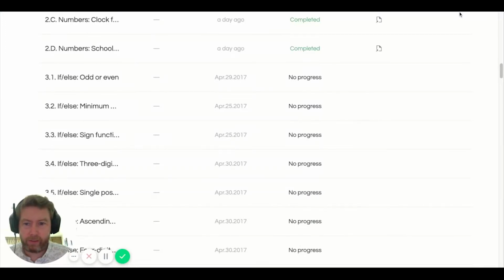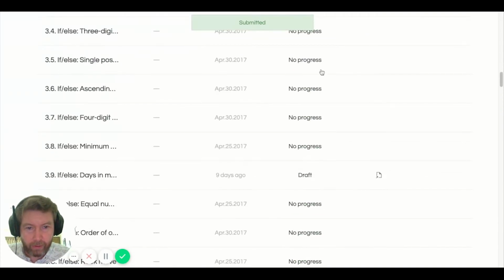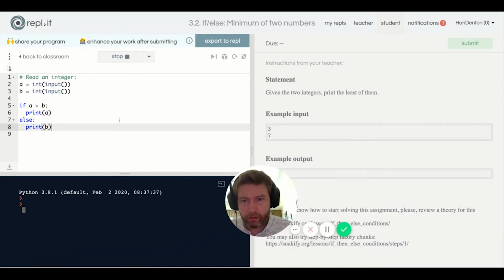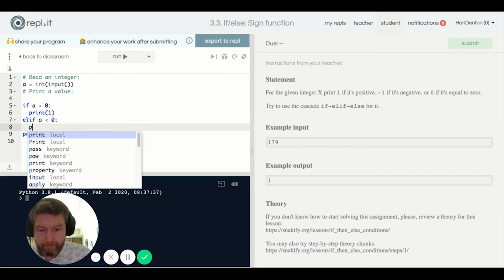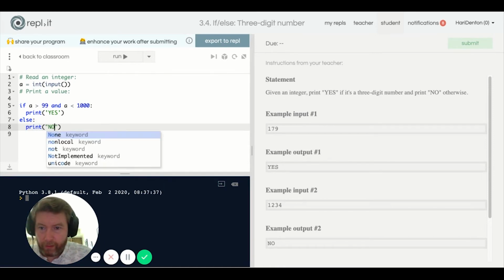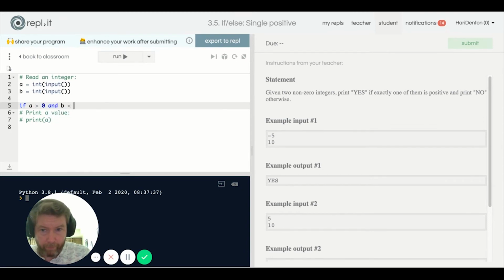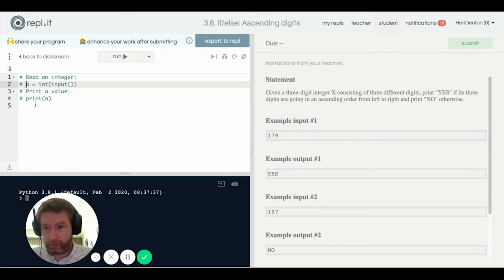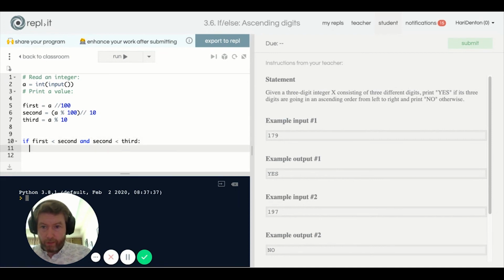Units 3.1 - 3.6 | If/Else Statements | CodingBytes Python REPL.it speedrun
In this video, Mr. Denton speedruns units 3.1 to 3.6 of the REPL.it. These units contain problems that focus on if/else statements in python.